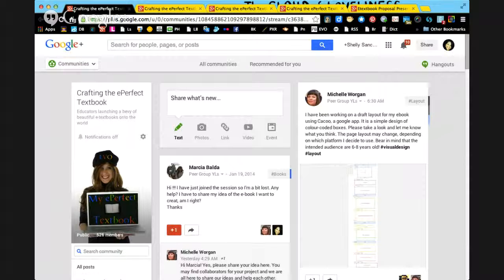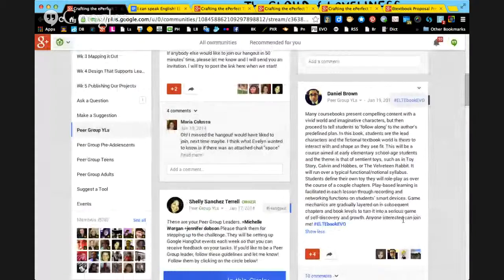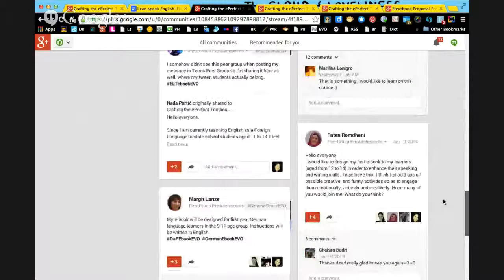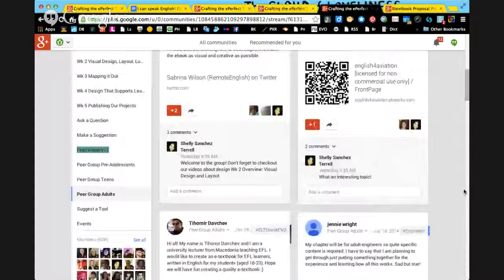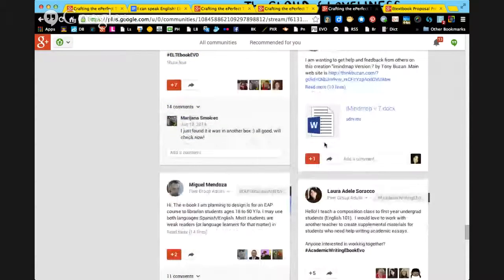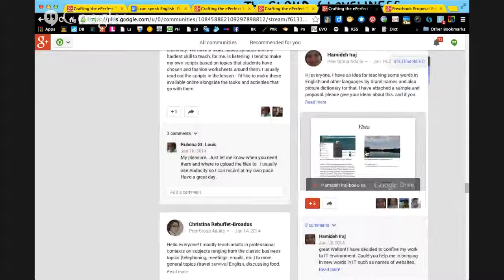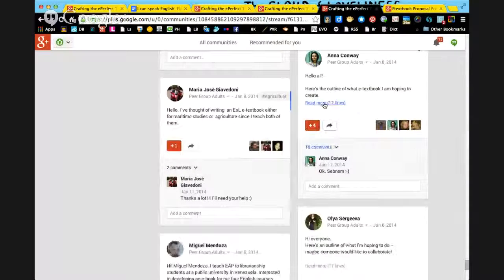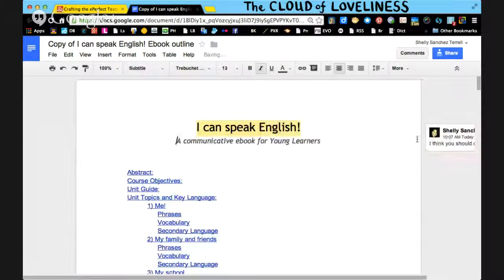YLs Etextbook Proposals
Join this HangOut and let people know what kind of ebook you are planning to create. You can also invite teachers from the community to join you in creating your etextbook. This is an optional activity.